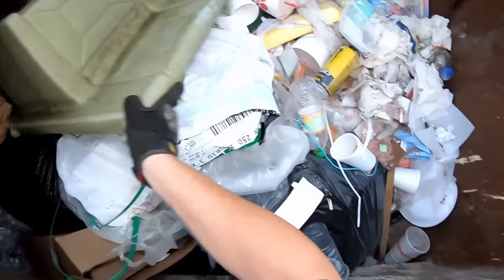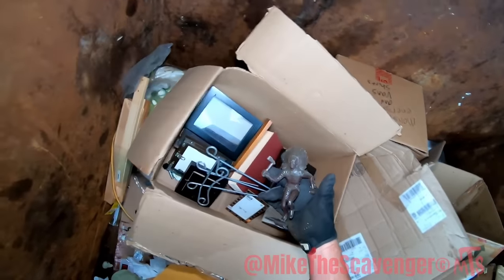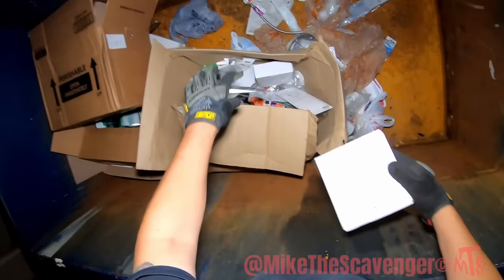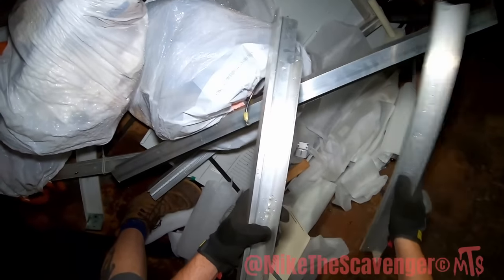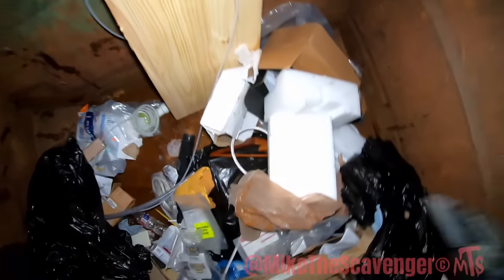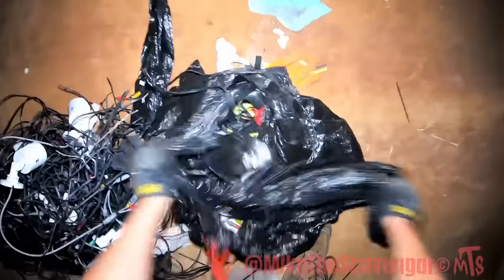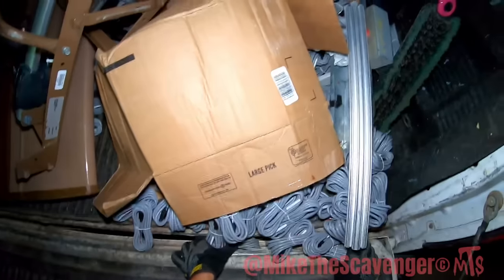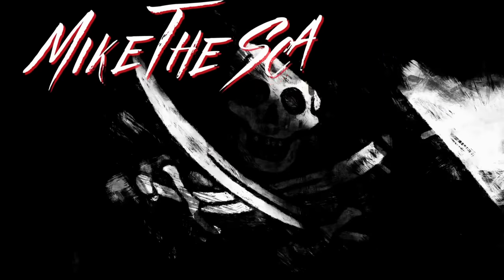Dumpster Diving "The Age Of Reason Begins"